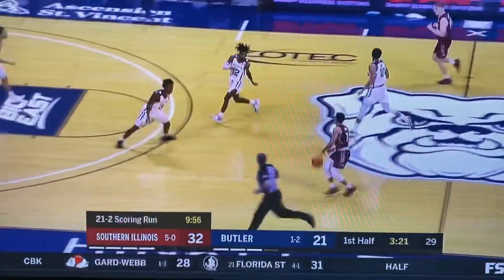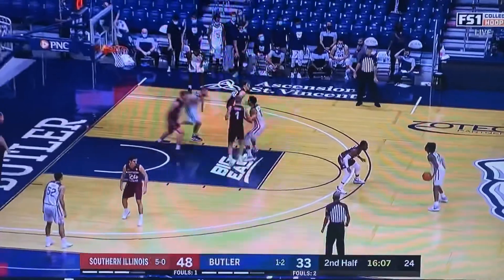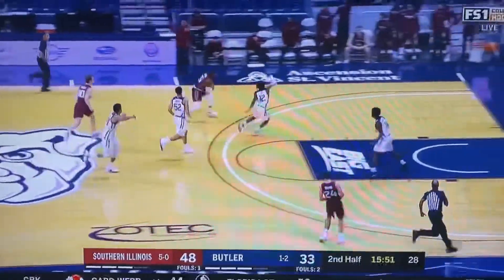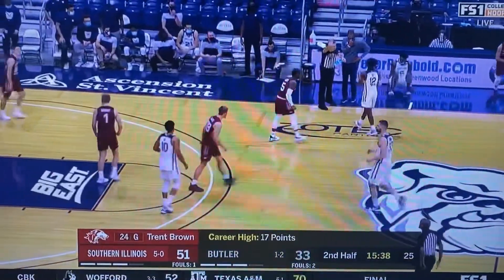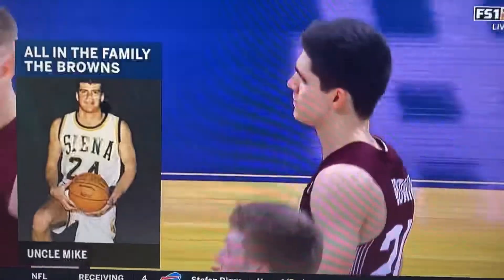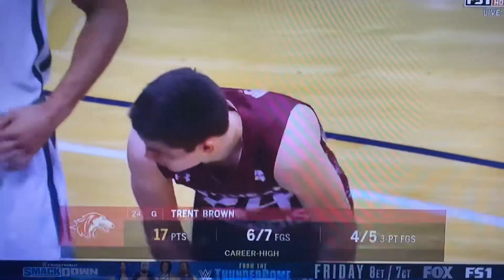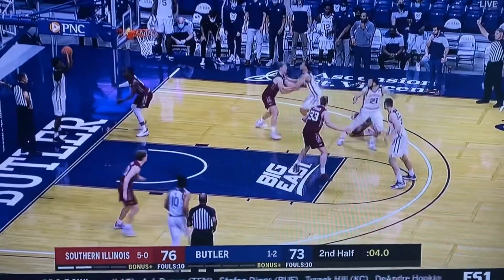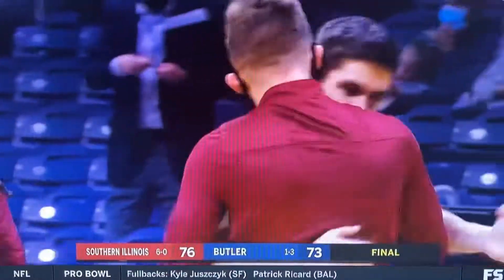Trent Brown - Saluki career scoring high in win v Butler is great, but watch him on the last play.